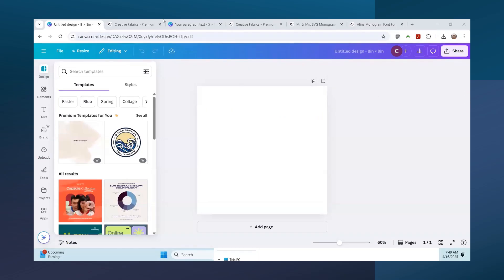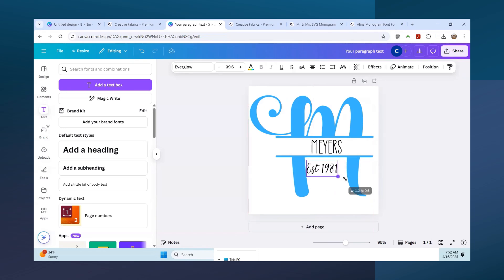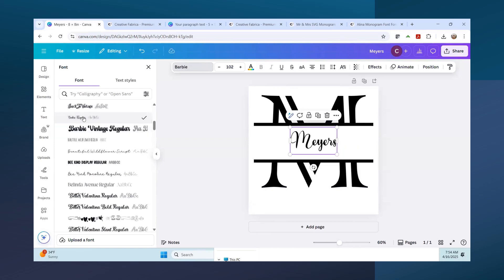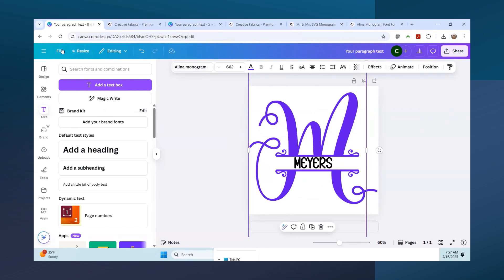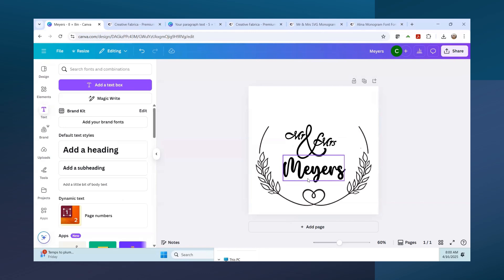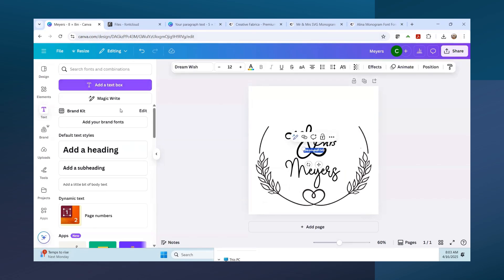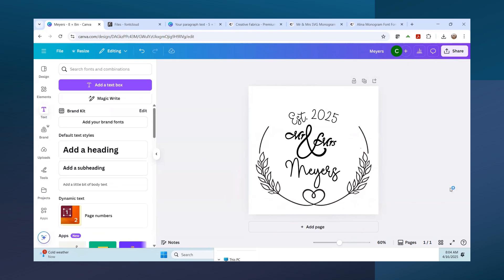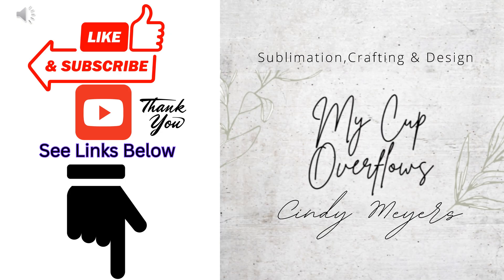How to Create Custom Monograms in Canva Using Creative Fabrica and PNGs | Font Glyphs Tutorial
How to Create Custom Monograms in Canva Using Creative Fabrica Fonts, Glyphs and PNGs | Font Glyphs Tutorial
Want to design stunning custom monograms in Canva for sublimation projects, stencil monograms and other designing needs? In this tutorial, I’ll show you how to use Creative Fabrica fonts and PNGs to make beautiful, personalized monogram designs. Learn how to upload fonts and images to Canva, access and use font glyphs, and edit Creative Fabrica designs to fit your unique style or branding needs.
✅ What you'll learn in this video:
• How to download and upload Creative Fabrica fonts & PNGs to Canva
• Using font glyphs for elegant monogram designs with Creative Fabrica FontCloud
• Editing and customizing Creative Fabrica assets in Canva
• Tips for creating beautiful, professional monograms for print or digital use
🎁 Tools Used:
• Canva (Free or Pro – need pro to upload fonts)
• Creative Fabrica (for fonts, PNGs, and monogram elements)
✨ Perfect for beginners, crafters, and small business owners looking to create personalized monograms for logos, weddings, gifts, and more!
Hiipoo Sublimation Ink
My Etsy Store
Sublimation Blank Wholesaler – send me a private message in Facebook and I will give you the link.
HTVRONT Auto Heat Press 2
15X15 Silicone Heat Press Pad